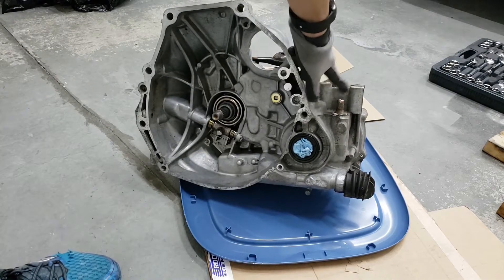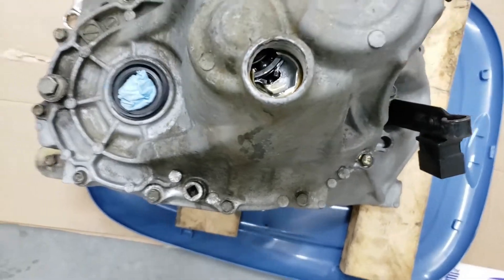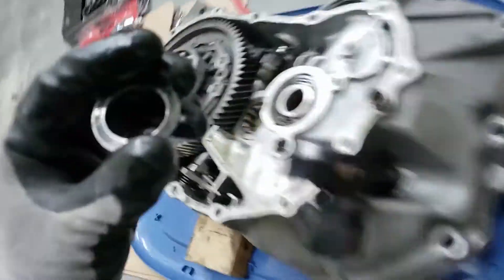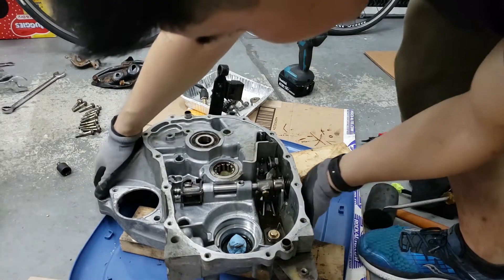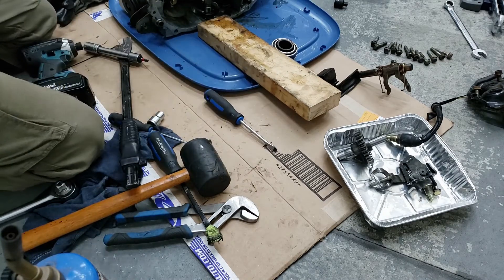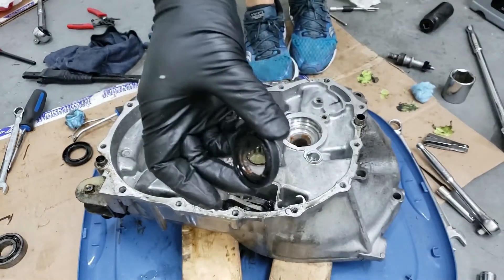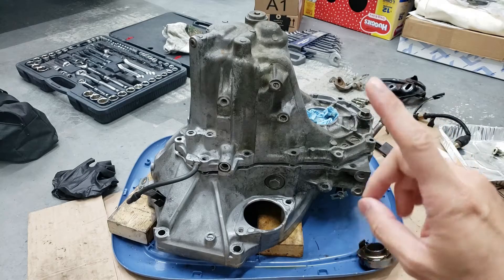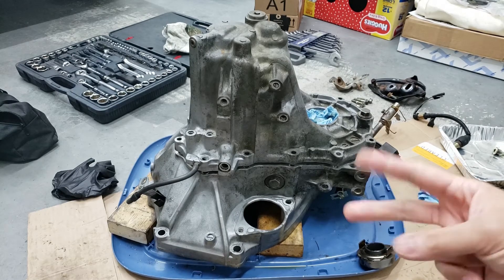Transmission Failure?!🤔😨 How to Inspect Inside Of PL3 D16 Manual Transmission! 👀🔍👌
📌This video covers:
▶ How to open up a d-series manual transmission
▶ How to remove main shaft and counter shaft
▶ How to remove seized speed sensor
▶ How to inspect the gears and synchro's
▶ How to inspect bearings
▶ How to replace main shaft seal and bearing

In this video, I finally open up the PL3 d-series transmission that I bought and go through the steps in inspecting the internals. I also replace the main shaft seal and bearings.

Below are the list of items used in this video:
▶ 3-Axis gimbal Stabilizer
▶ OEMTOOLS 25012 Four-Piece Combination Snap Ring Pliers Set

Soundcloud │ @joakimkarud
Source │ youtu.be/fIEFBi35unY